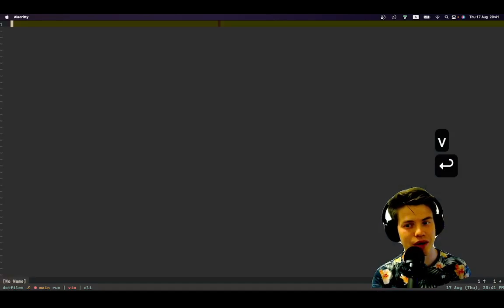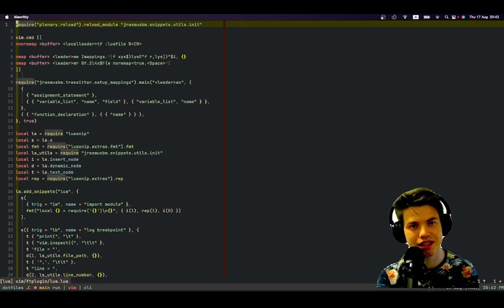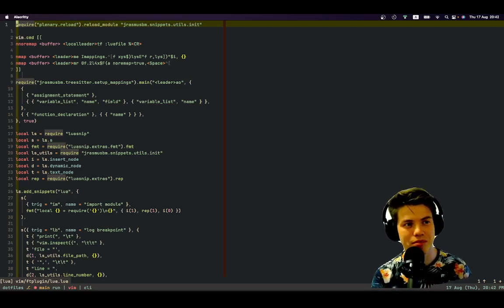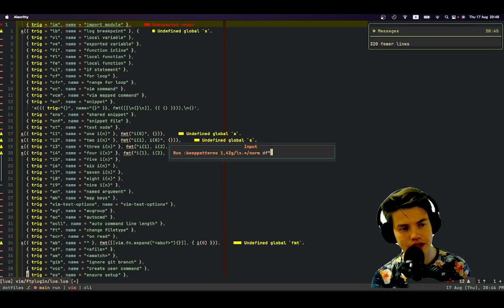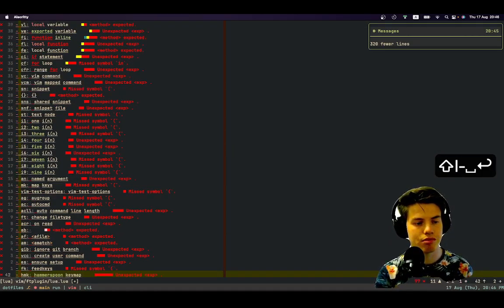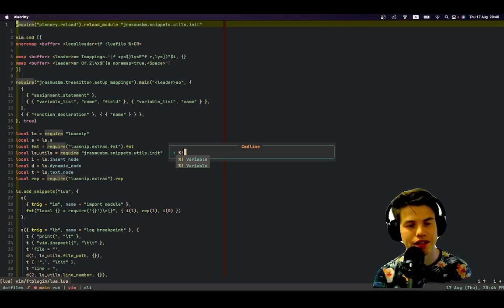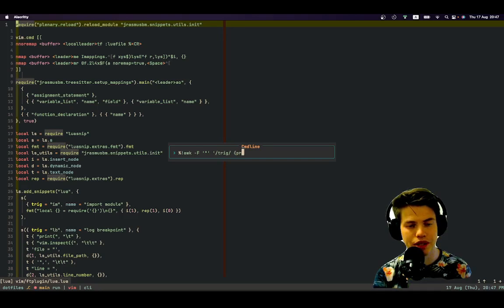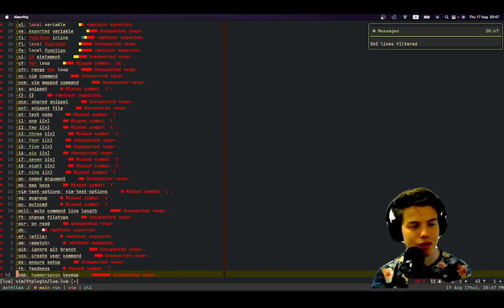Filtering text with :norm and %!awk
It's been a long time but I'm finally making videos again. Please hit me up with any questions you have and I'll try to answer them in future videos.